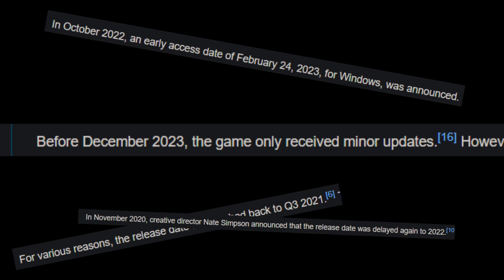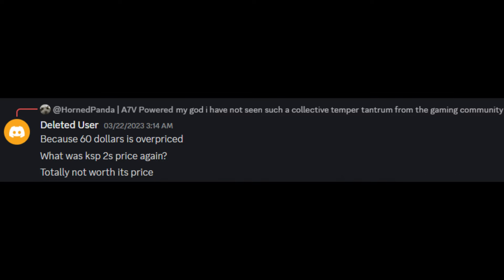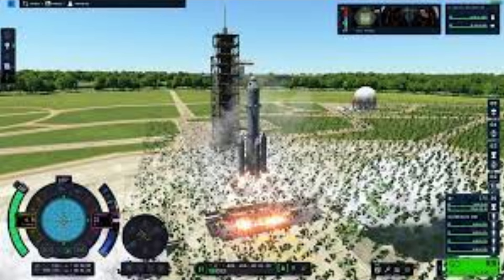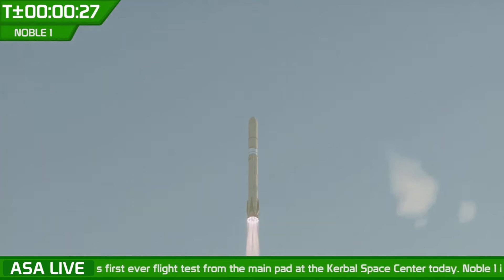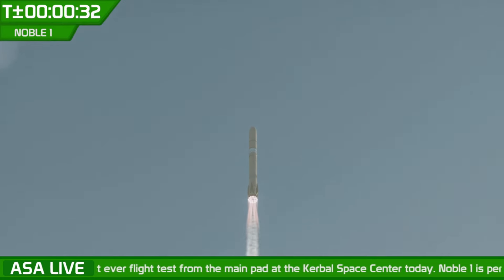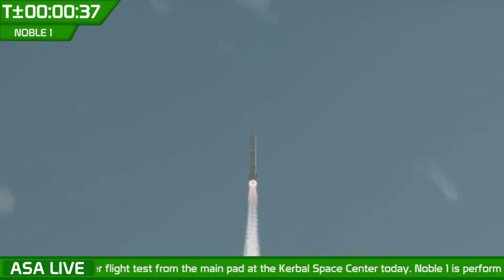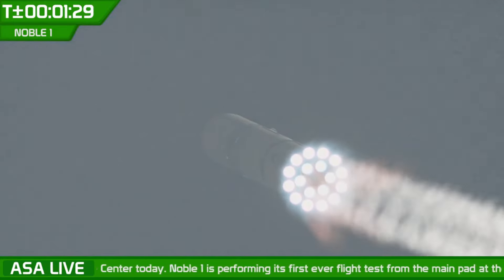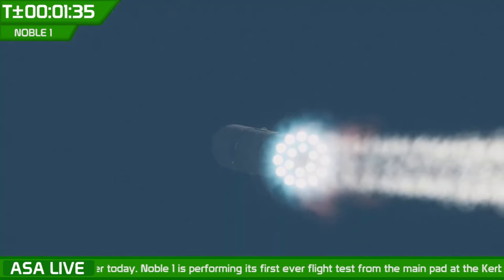Welcome [back] To KSP 1: My thoughts on the shutdown